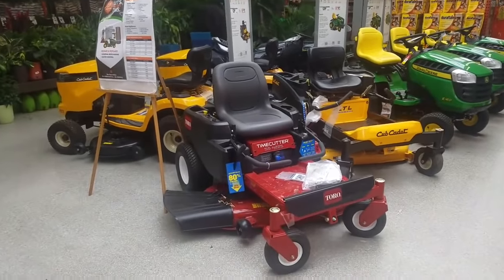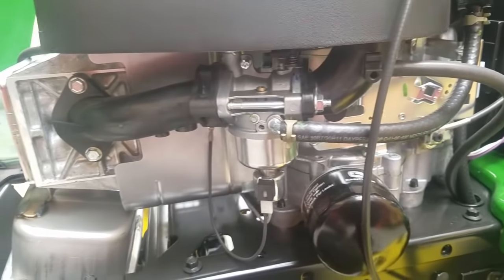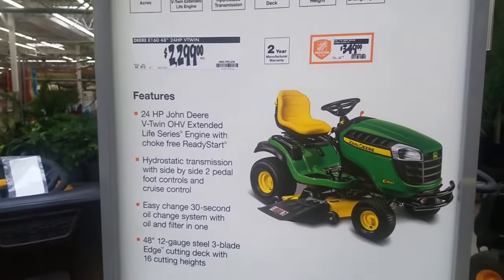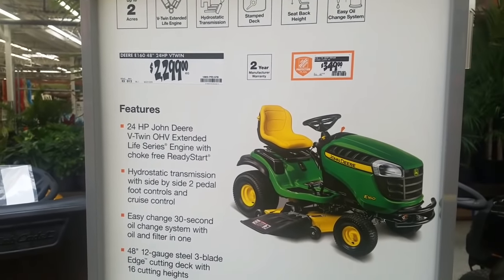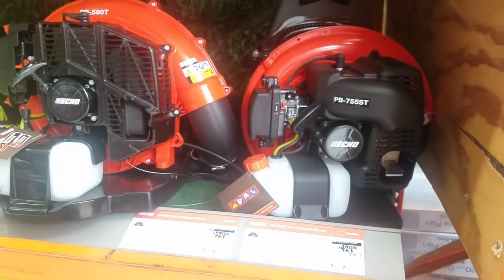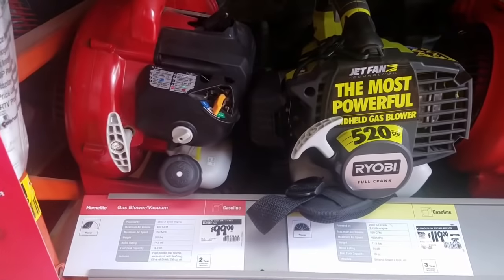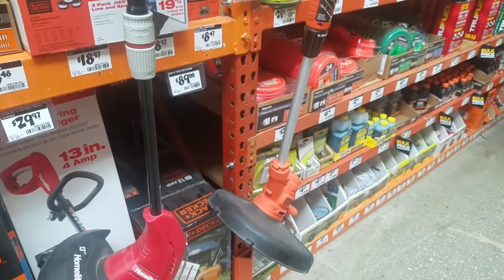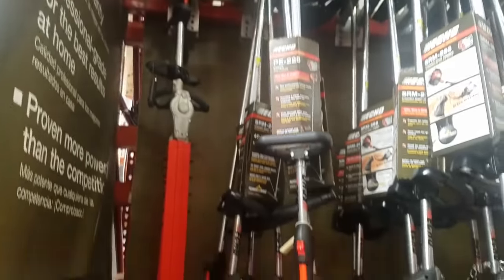HOME DEPOT SPRING 2018 LAWN TRACTOR RIDING MOWER LAWNMOWER JOHN DEERE TORO CUB POULAN RETAIL LINEUP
March 2018 retail landscaping riding mower spring line up.  I saved you a trip to the store.

If you'd like your product or SWAG to be featured, reviewed, or have me wear your company apparel in one of my videos, feel free to send it to me.